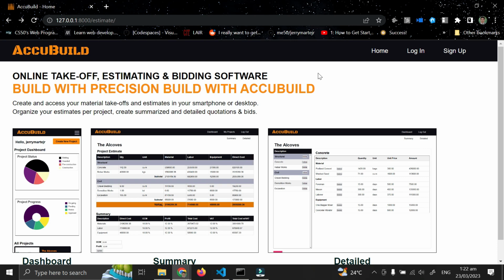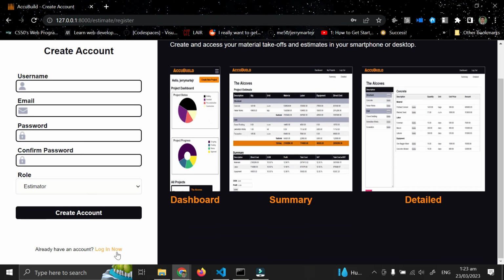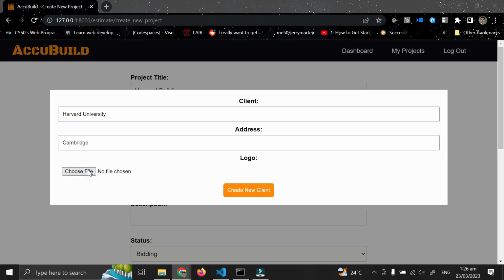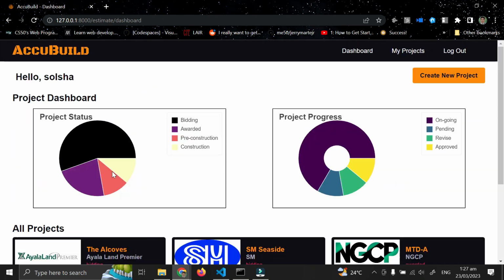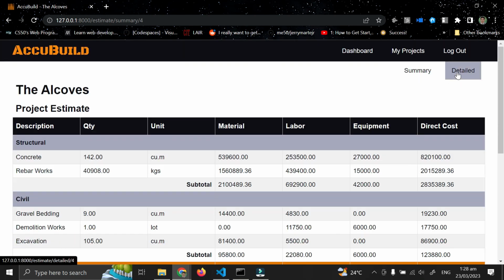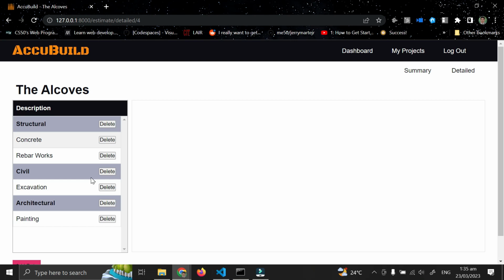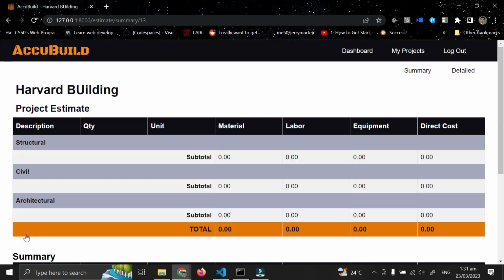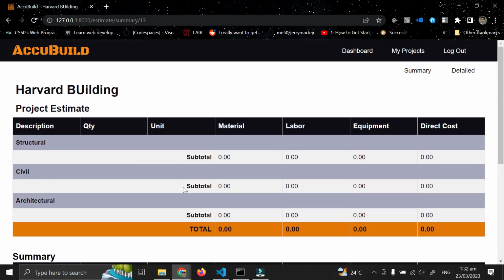CS50w - Final Project (AccuBuild)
This is my screencast for CS50w Final Project (AccuBuild).

AccuBuild is a web app where construction professionals (engineers, architects, contractors, subcontractors, etc.) can use for cost estimates and project management for construction projects. It provides a detailed and summarized cost estimate.